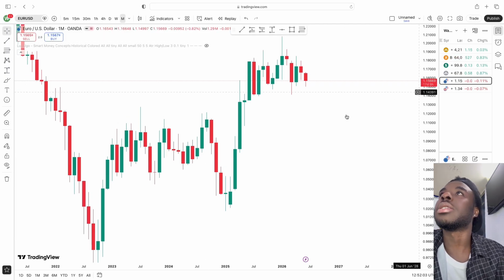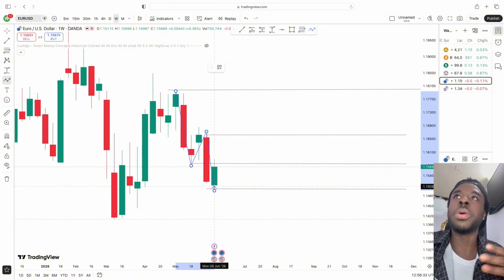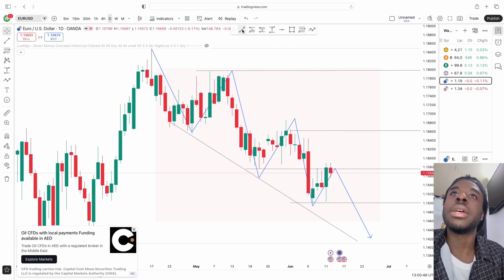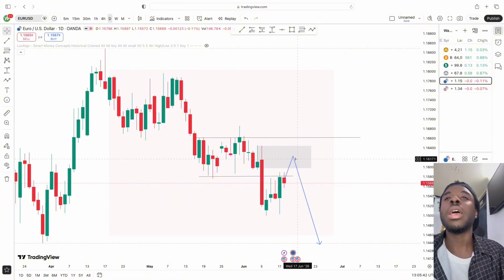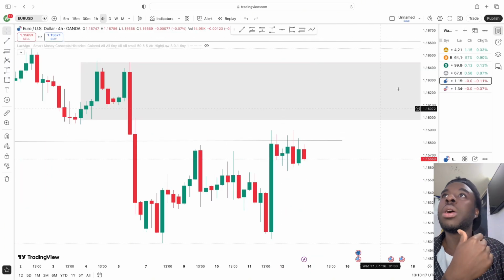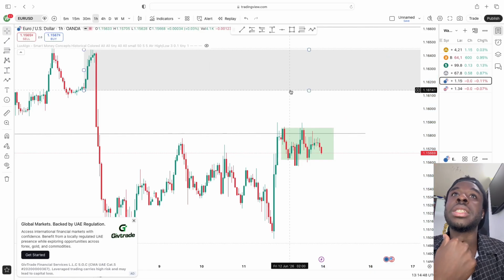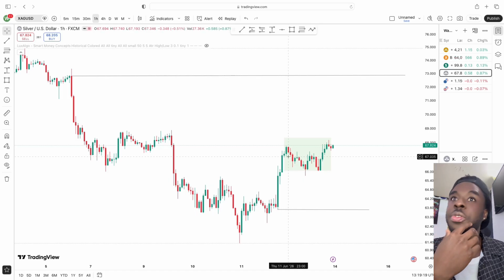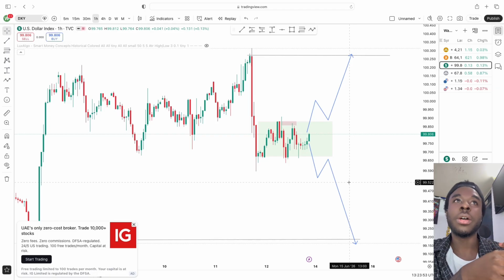EXCLUSIVE TOP DOWN 📈📉ANALYSIS EVERY BEGINNER MUST WATCH✅🏆📚